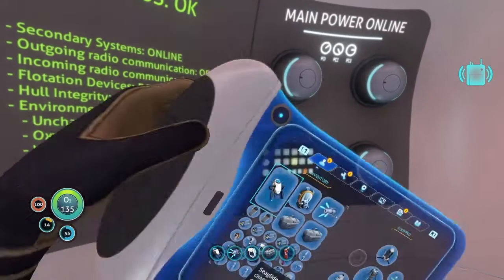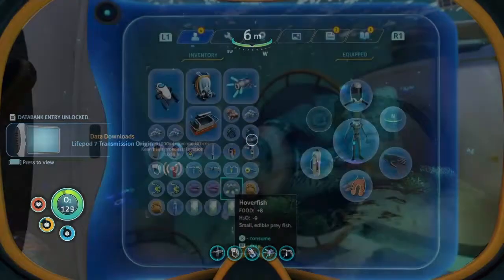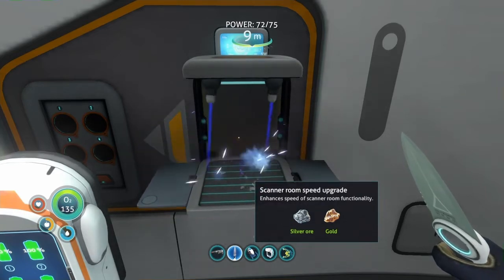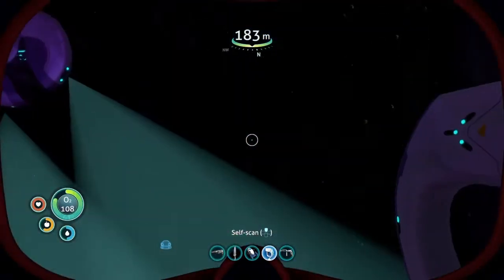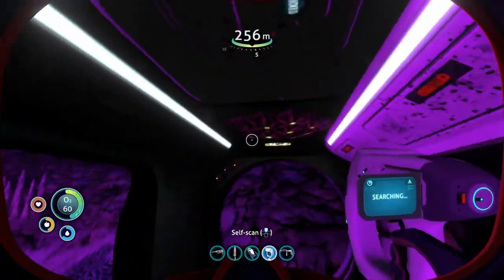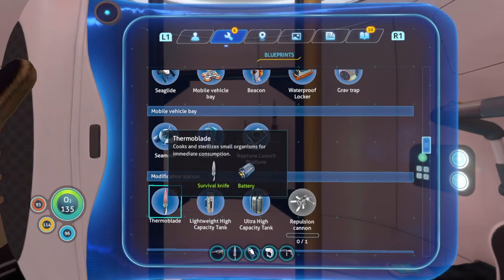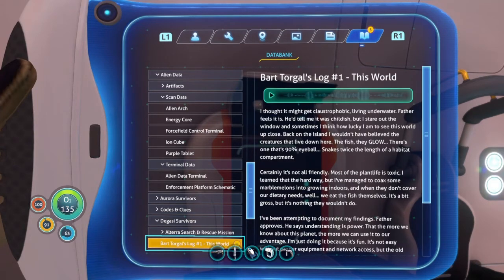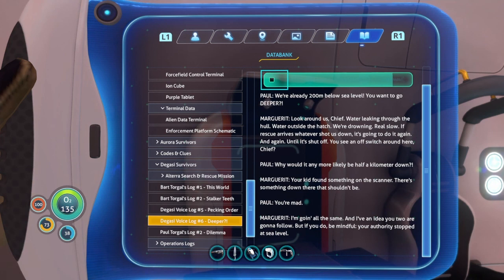Subnautica - Part 19: Jellyshroom Caverns [Unspoiled]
Fending off crabsnakes in the magic mushroom cave. Finding a Degasi base.